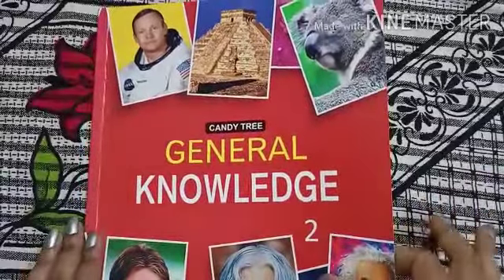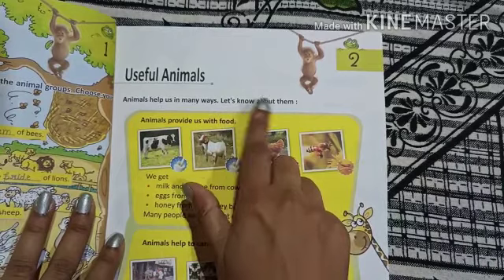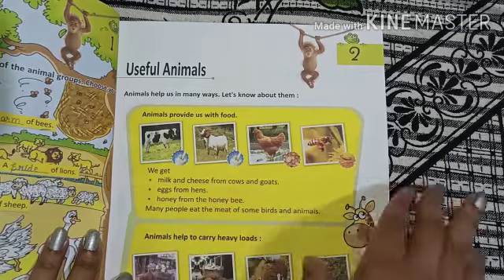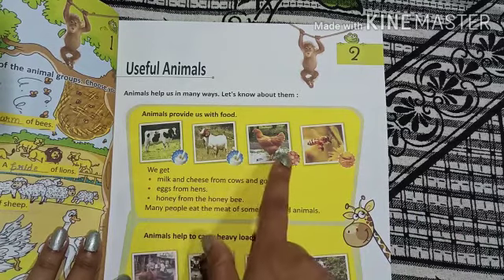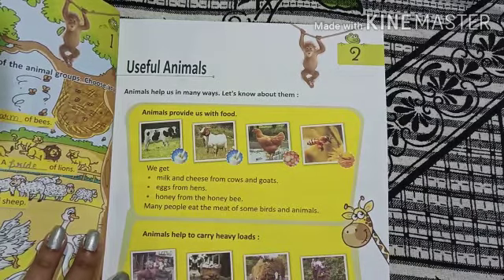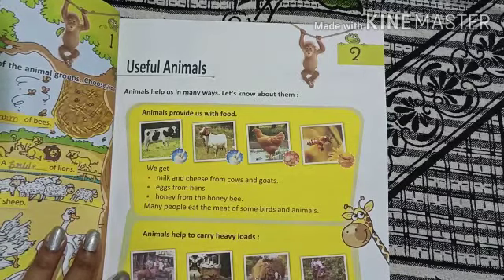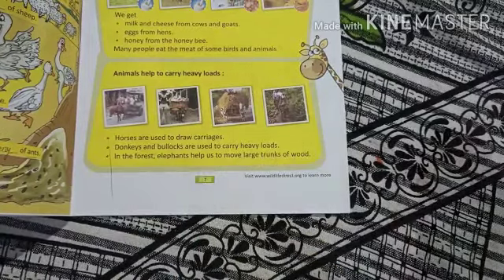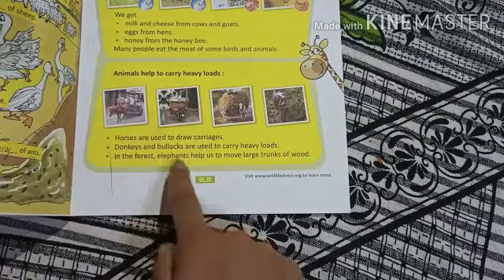Class 2nd G.K Chap 2